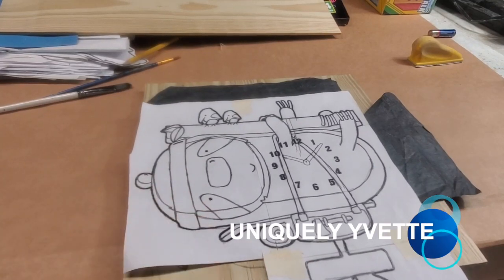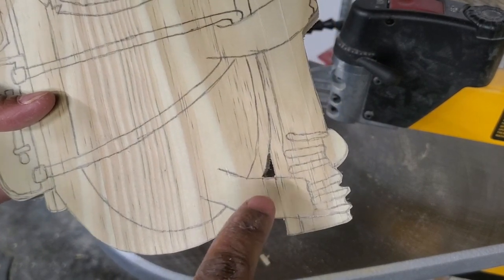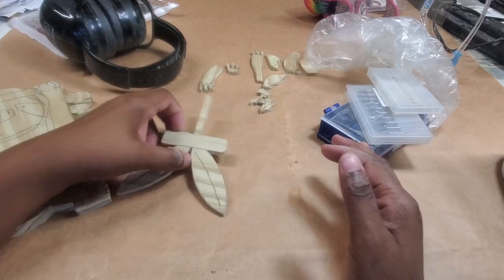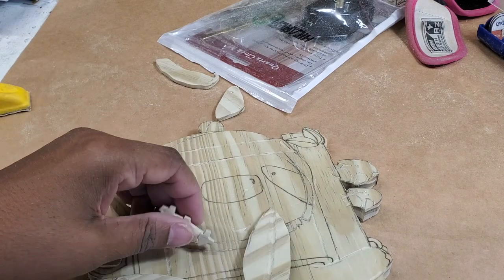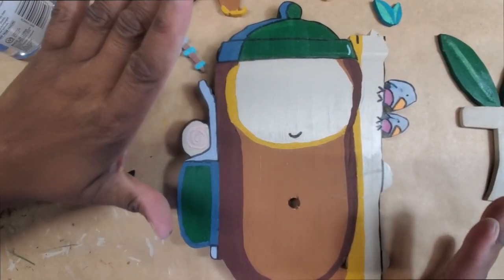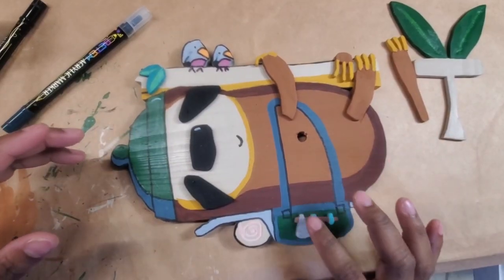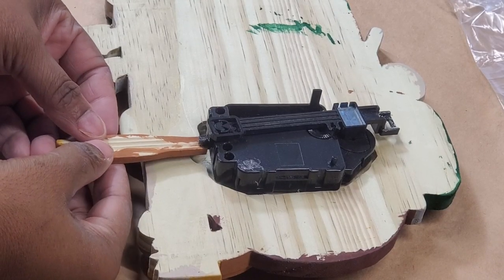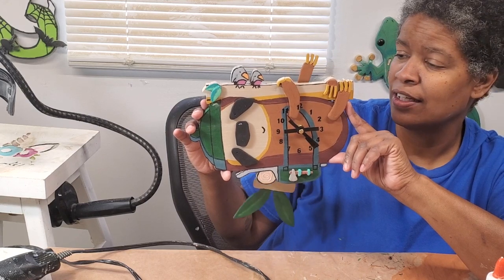DIY Wall Clock | Sloth Pendulum Clock | Scroll Saw Project | Scrap Wood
I'm shocked that I got the clock to work. Check out how I made this scroll saw project. I love it, and I hope you do too. Most of all, I hope it inspires you.

Paint pens
Pendulum Clock Movement Kit
Detail Sanding Kit

Would You Like to Contribute to My Channel?